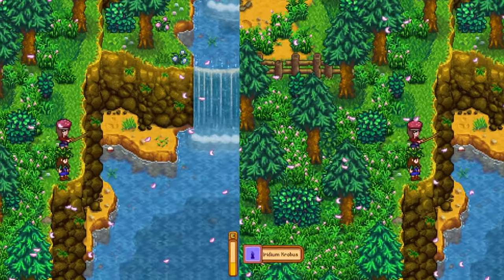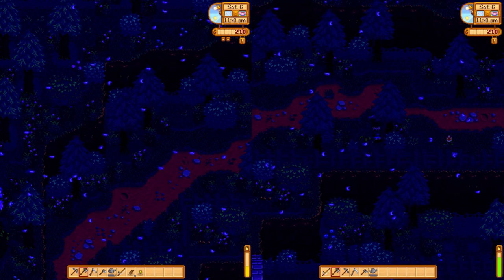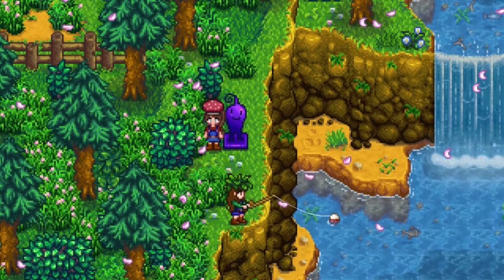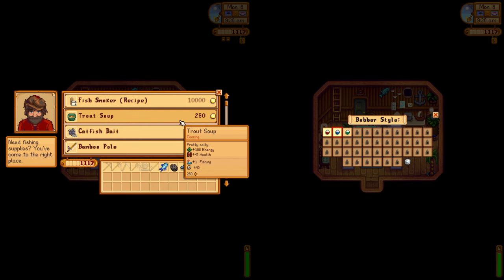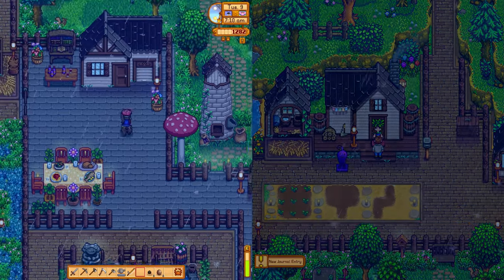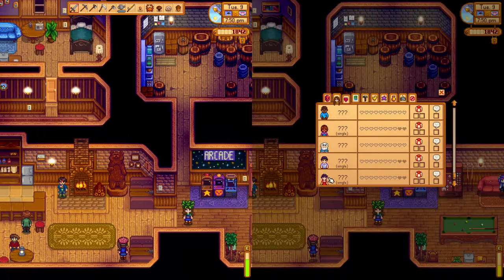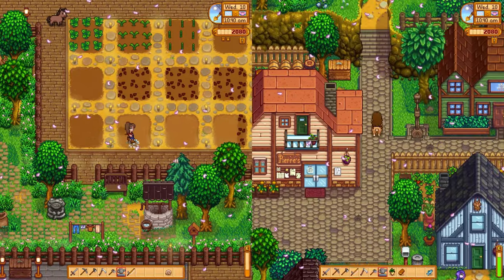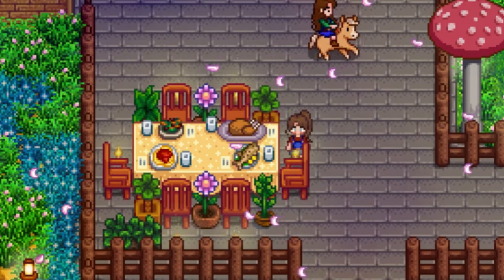Stardew Valley Split Screen Co-op | 1.6 Sister Farm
Hey guys!
Welcome back to our 1.6 Sister Farm! We are so excited to start playing and farming with this meadowlands farm type and to grow a giant cauliflower!🥦

I had so much fun with Brit visiting me this past week 🍄✨💙

As always, stay cozy!

Junimobrook (& Brit) ✨🍄💙

Mods We Are Using:

Visible Fish
Farm Rearranger
Elle's Seasonal Buildings
Fashion Sense
Churpy's Vivid Hair
Multiplayer Horse Reskin
Tractor Mod
Lookup Anything
Seasonal Cute Characters
CJB Cheats
CJB Item Spawner